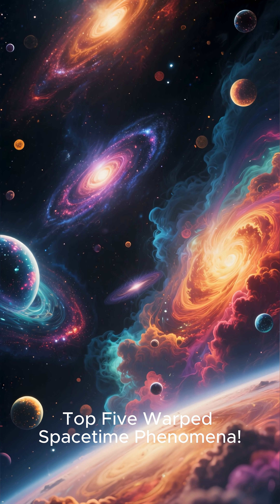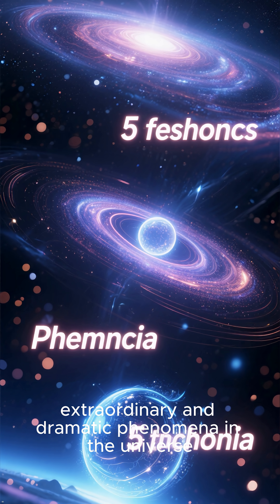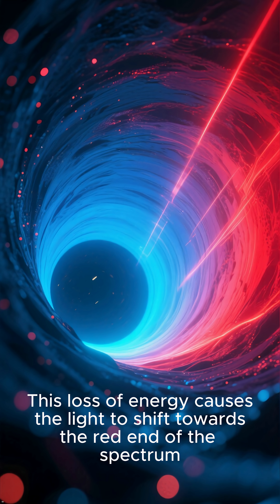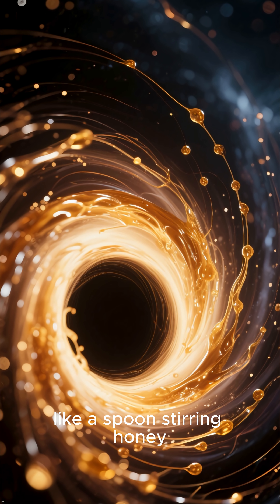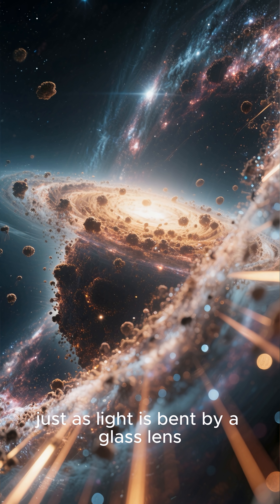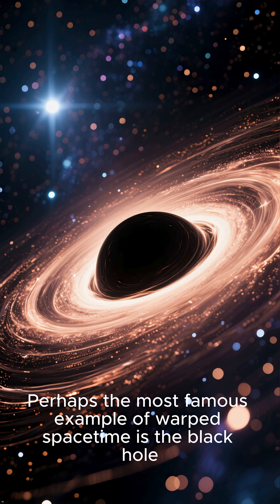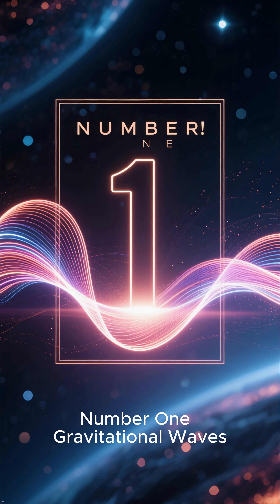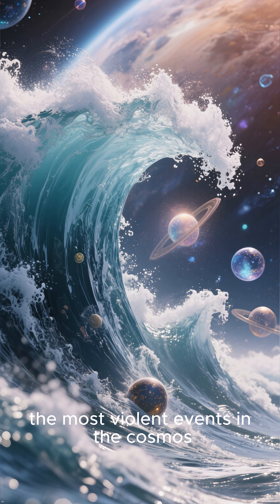Top 5 SPACETIME BENDERS in the Universe! 🌀Spacetime